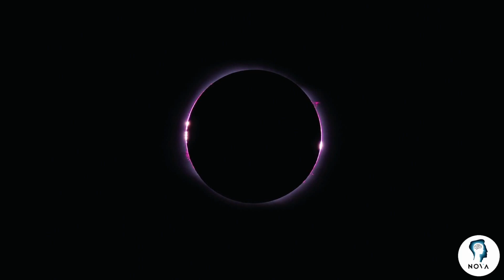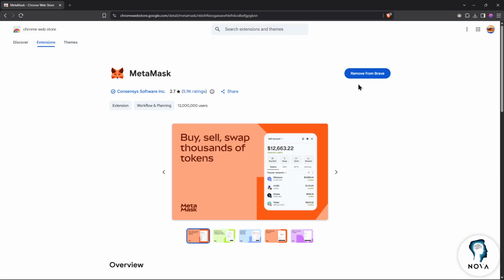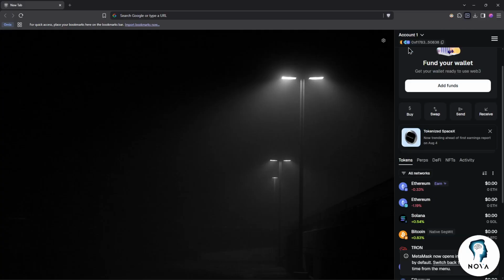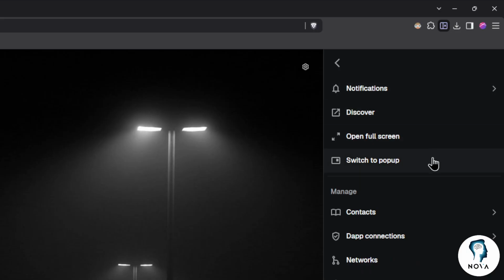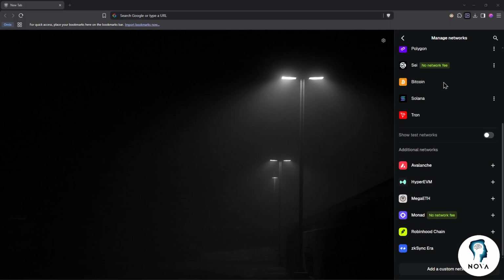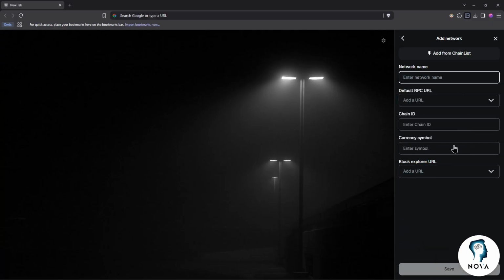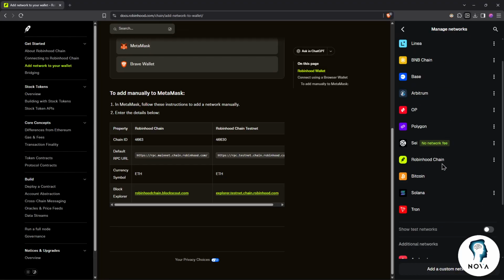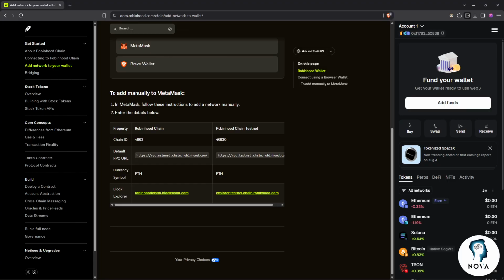How to Add Robinhood Chain to MetaMask - Step By Step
How to add Robinhood Chain to MetaMask and connect your wallet to the network for seamless blockchain transactions. Learn how to add the Robinhood Chain network to MetaMask, enter the required network details, verify the connection, and start using supported decentralized applications. This video also covers network configuration errors, connection issues, incorrect RPC details, and troubleshooting tips.